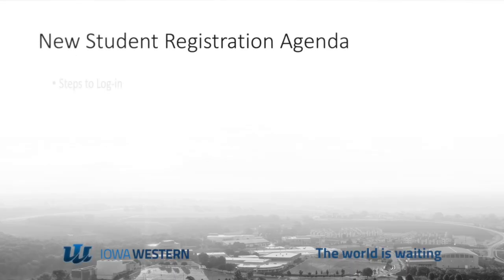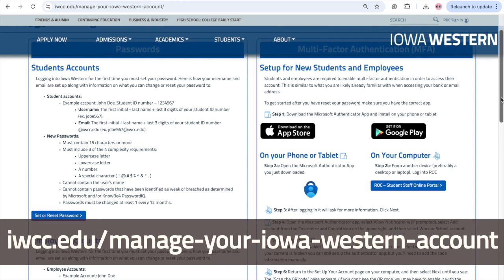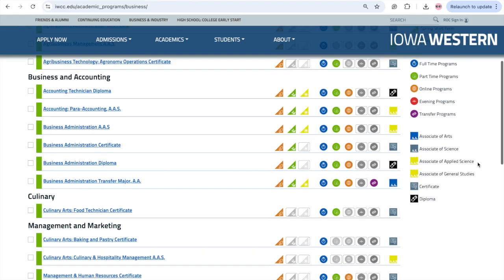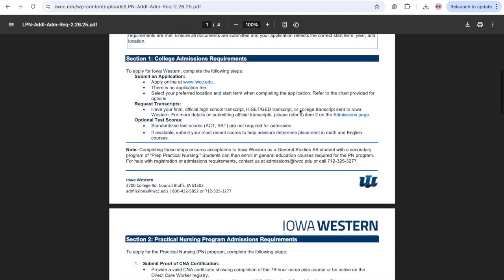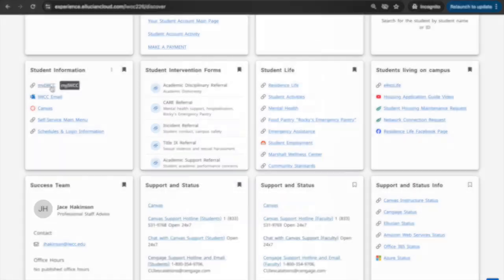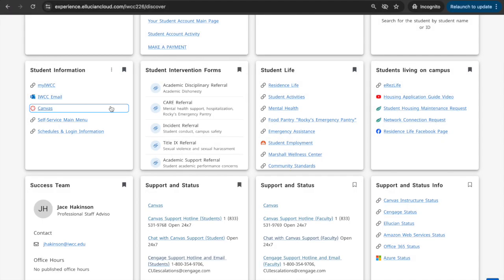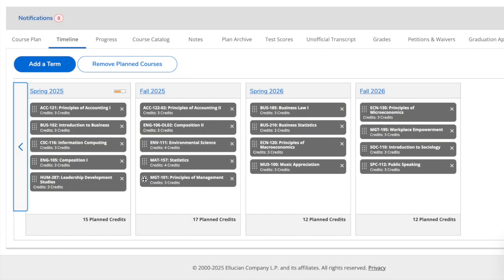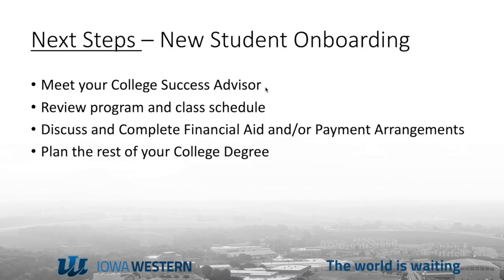New Student Registration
Get ready to start your Reiver journey! This video walks you through everything you need to know about New Student Registration at Iowa Western, from setting up your first semester schedule to understanding the next steps in becoming a student. By the end, you’ll feel confident, prepared, and ready to launch your college experience.